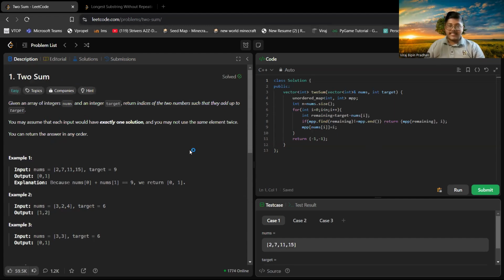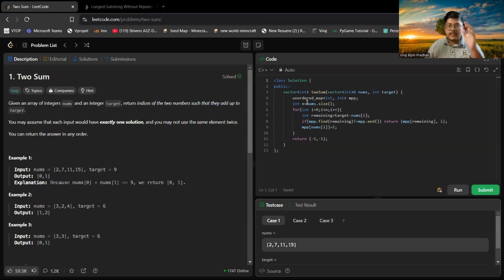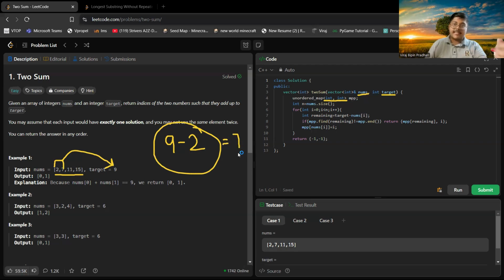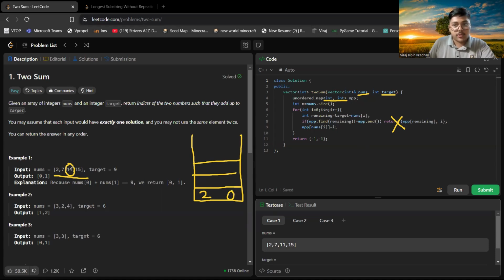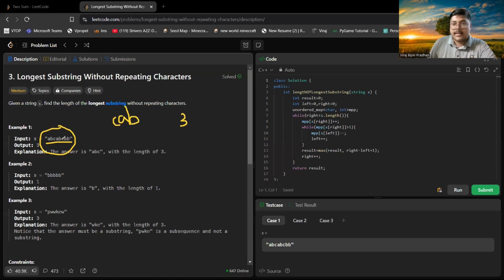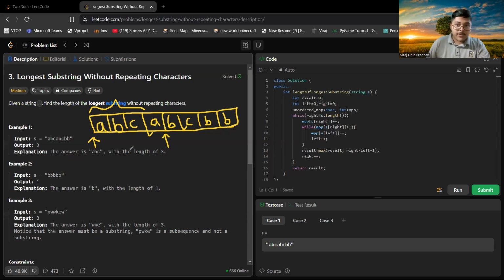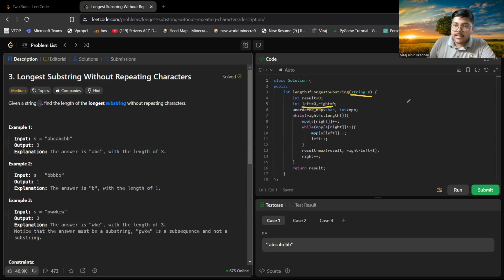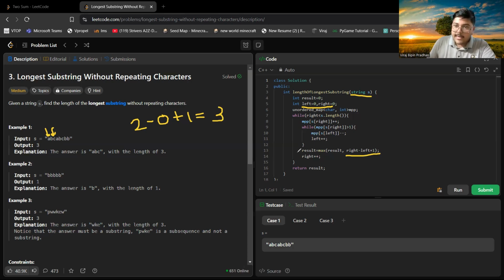Two Sum and Longest Substring Without Repeating Characters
I have explained solutions of two DSA problems which were asked in FAANG interviews -
1. Two Sum
2. Longest Substring Without Repeating Characters
These topics were picked from the Youtube Short I made about 5 DSA questions asked in FAANG interviews.